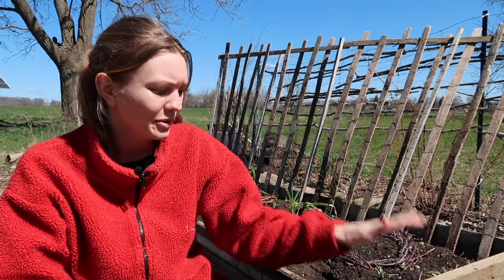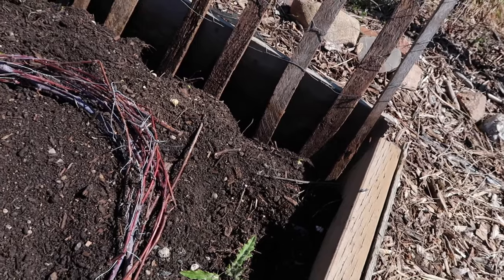I think my garden is haunted.. April gardening vlog 🌱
Spring is here!! Come along with me gardening in April, planting perennials, touring my seedlings, and maybe even encountering a garden ghost..? I share with you some easy (and maybe a bit lazy) gardening tips and tricks in the spring garden.

Looking for more inspiration? Try these next!